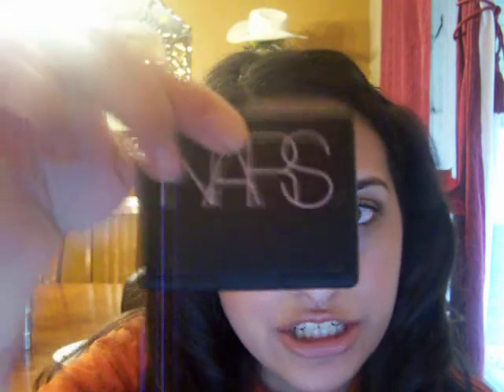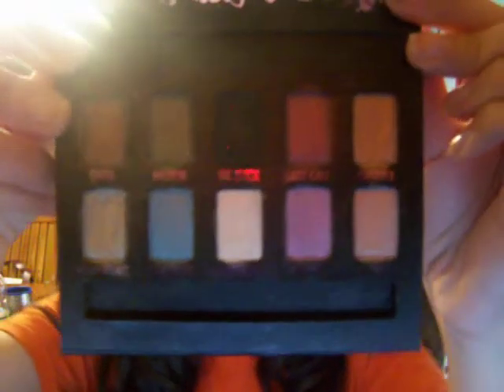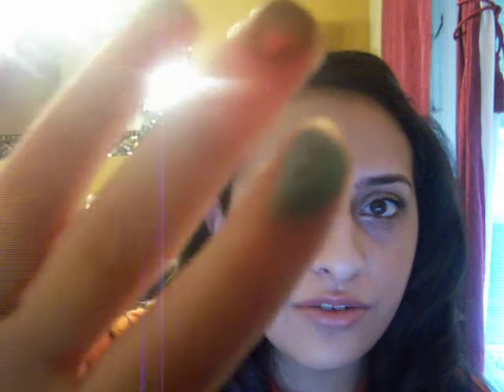Makeup Geek Challenge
Sorry I know the lighting was not so great. But right after that i found a better spot that was awesome so anyways i hope you all enjoy!!

Items Reviewed:

1) Make Up For Ever Lipstick-  Rouge Artist Intense 23
2) NARS Blush- Orgasm
3) Smashbox lipgloss- Allure
4) Urban Decay Eyeshadow Palette with Purple velvety Designs

* All items were bought with my own money and these are all my honest opinions*
* Items bought from Sephora and some as a gift*